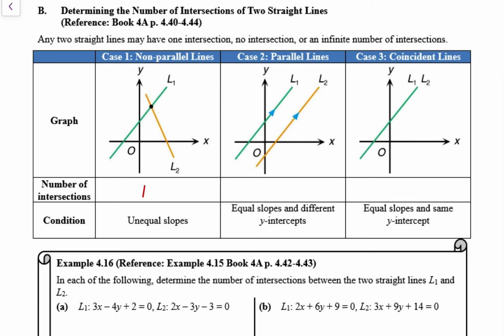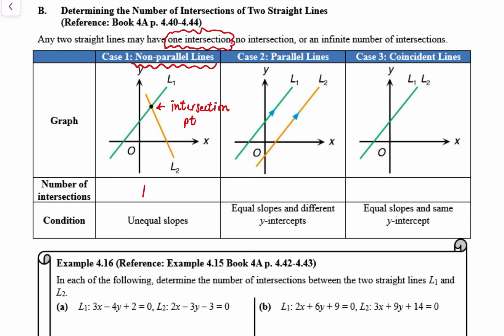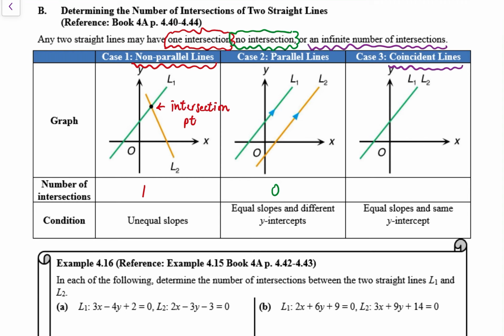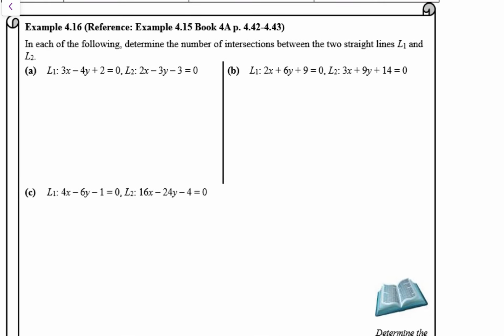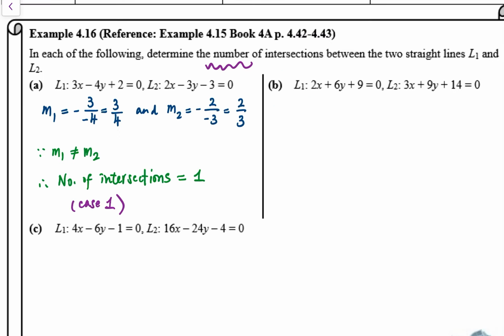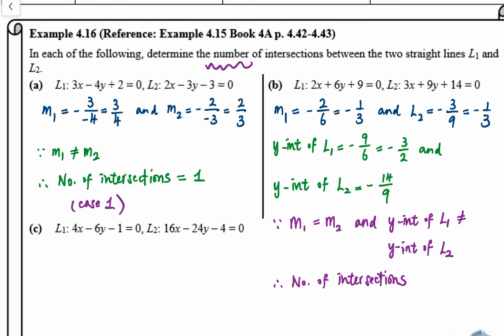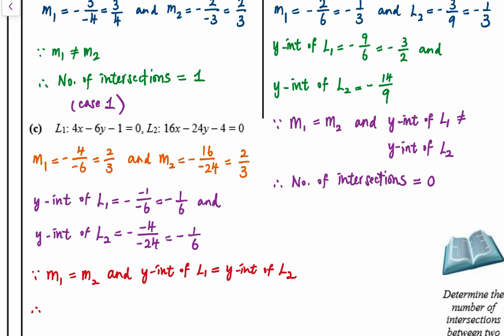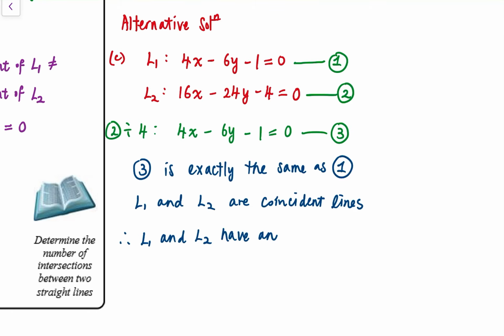Book 4A Ch4 Example 4.16